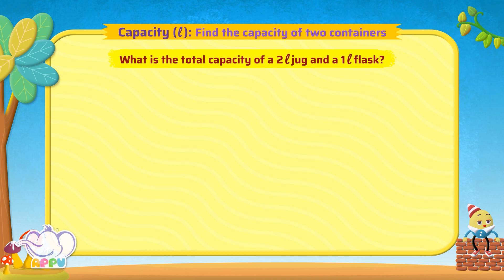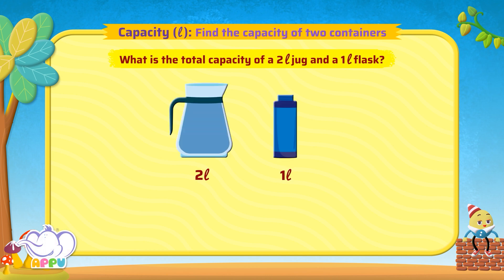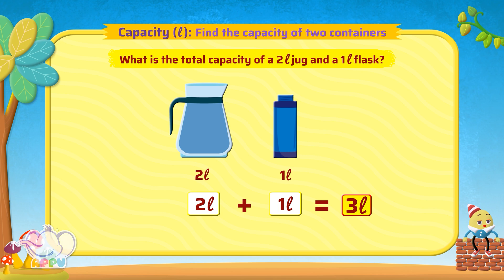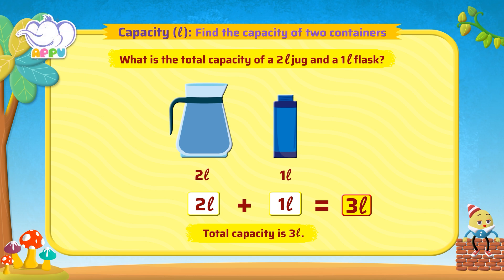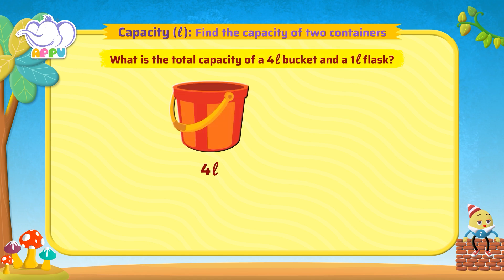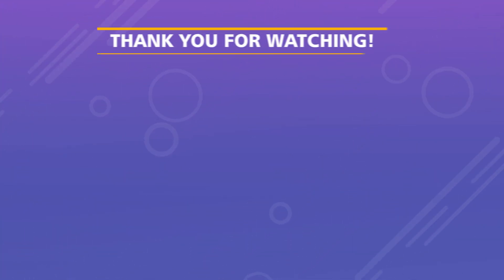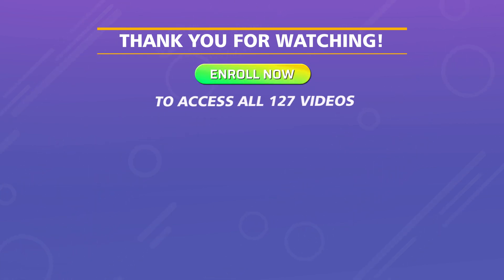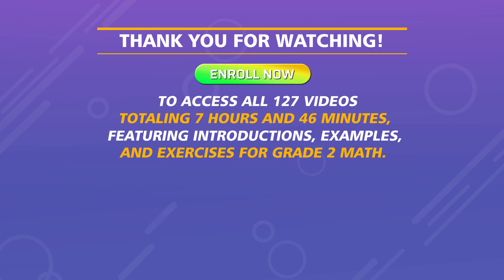G2 - Module 21 - Ex 3 - Find the capacity of two containers | Appu Series | Grade 2 Math Learning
Get your measuring cups ready! Join Appu and Tiger and learn to find the capacity of two different containers. Learn how to measure each container accurately and compare them in this fun and hands-on learning activity!